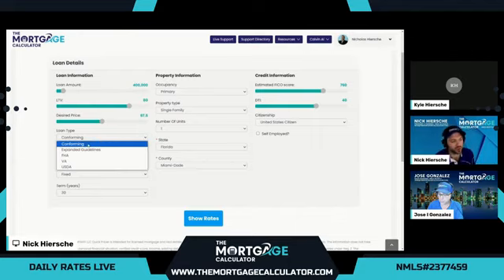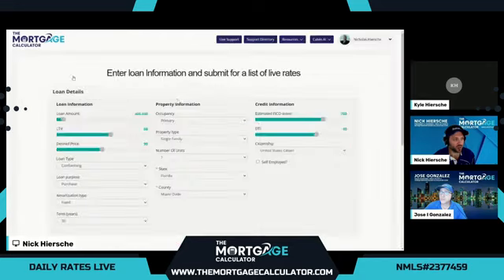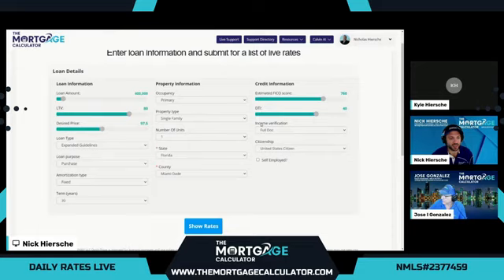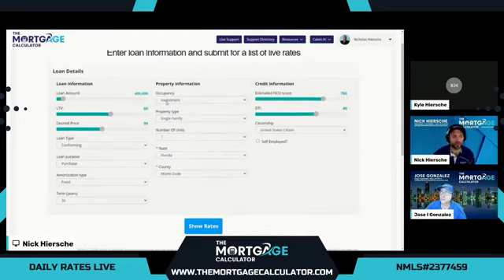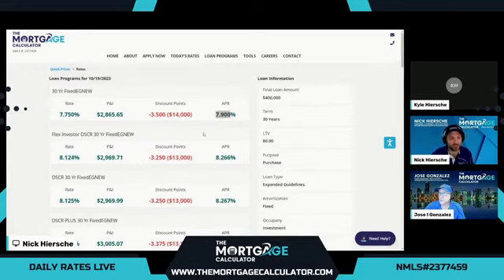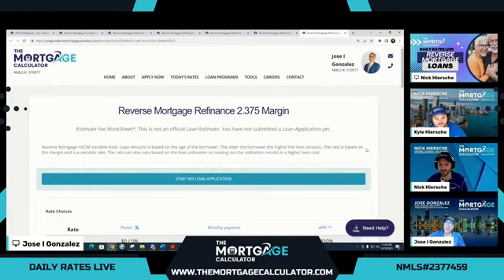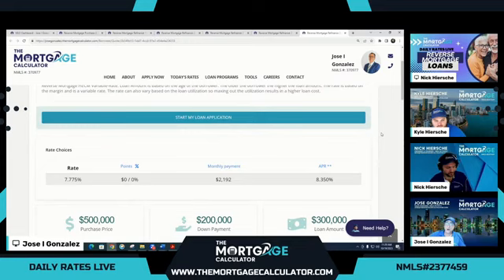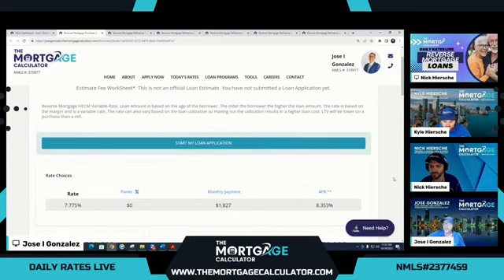Unlock Your Home Equity For A Stress-Free Retirement!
Ready to enjoy a comfortable, stress-free retirement? In this video, we’ll show you how to unlock the hidden potential in your home through home equity loans and reverse mortgages! 🏡💰

Learn how tapping into your home’s equity can provide you with the financial security you need to live your retirement on your terms—whether it’s supplementing your income, paying off debt, or funding long-term dreams. Discover the best strategies to make your equity work for you, giving you the peace of mind you deserve during retirement.

📌 What you’ll learn in this video:

How to access your home equity for retirement
What is a reverse mortgage and how it works
Key benefits of home equity loans for retirees
How to use home equity to pay off debt or create extra income
Tips for choosing the best option for your financial future
If you want to retire with confidence and enjoy life’s next chapter, this video is your guide! 🎉